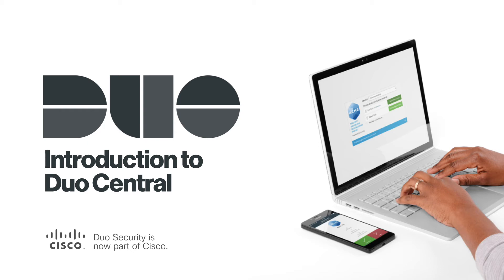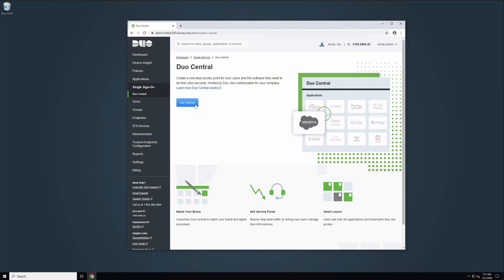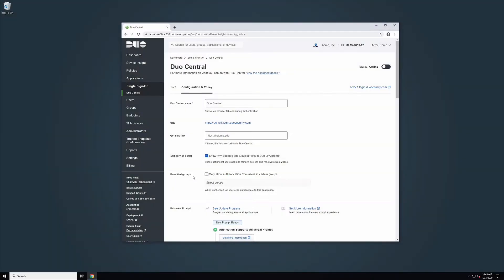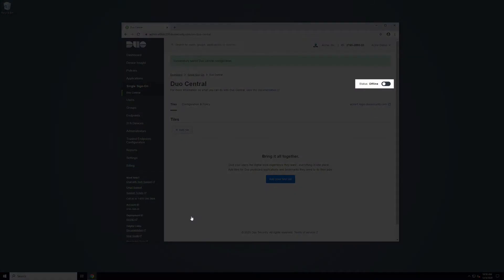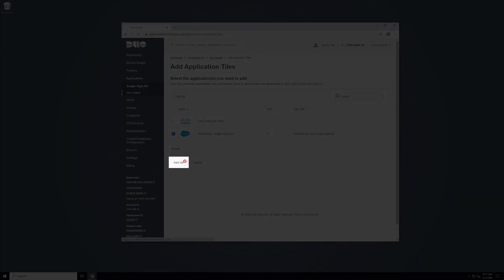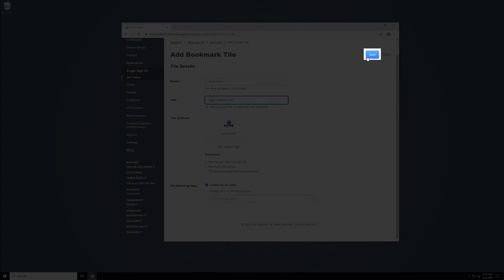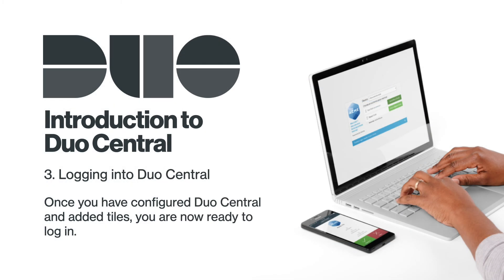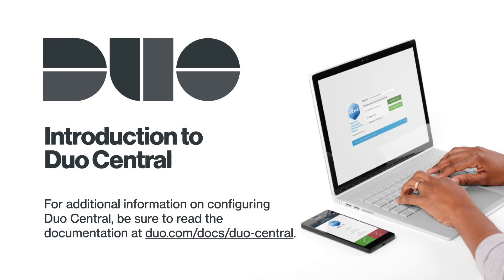Introduction to Duo Central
Duo Central from Duo Security is a cloud-hosted portal that your users can visit to gain access to all of your organization's applications and links.

This video overview shows how to set up Duo Central and manage and edit tiles within the application. Please note that this video assumes that you have already set up Duo Single Sign-On.

Duo Central is available on all paid editions. For more information please be sure to read the documentation for Duo Central